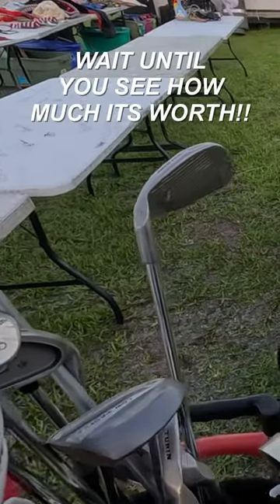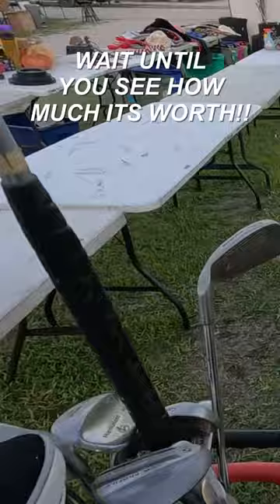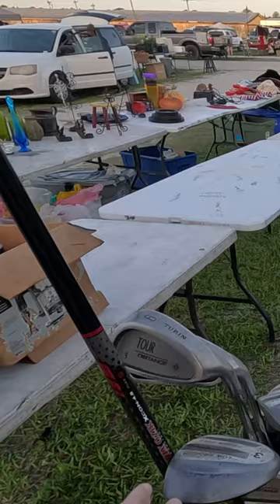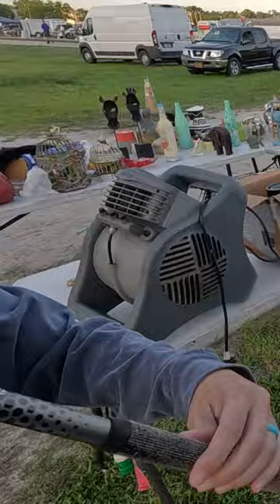SCOTTY CAMERON FOR $10 AT A FLEA MARKET!!